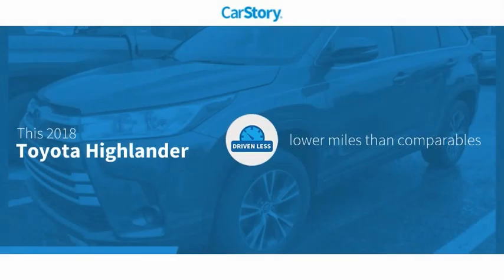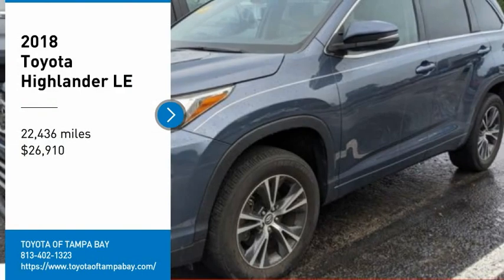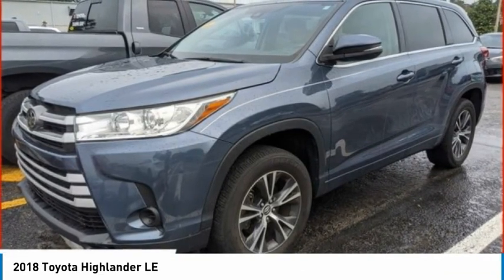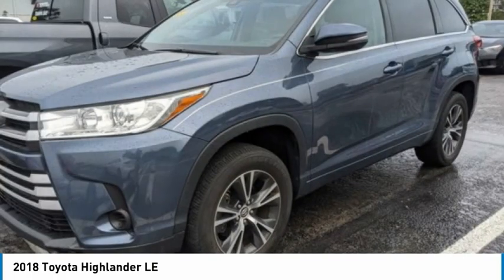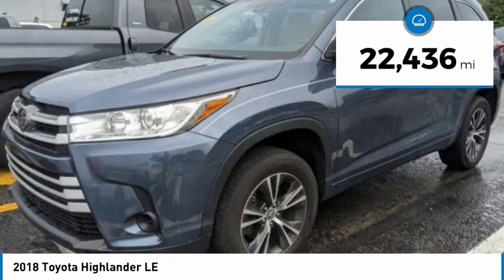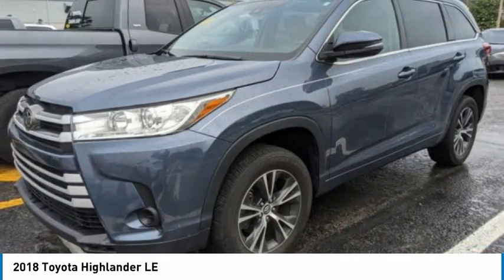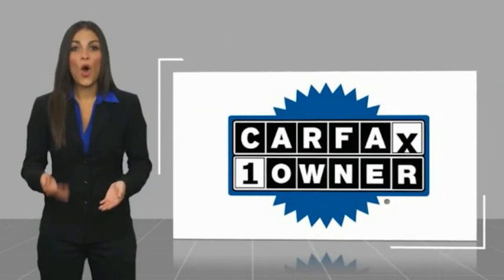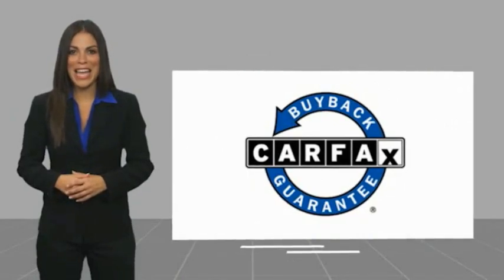2018 Toyota Highlander 036585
2018 Toyota Highlander LE

Don't miss this 2018 Toyota Highlander. It's equipped with great features. You'll want to take this sport utility home. Make a great choice today.